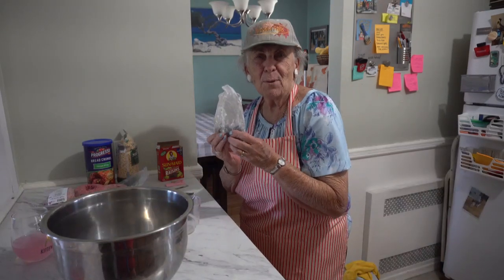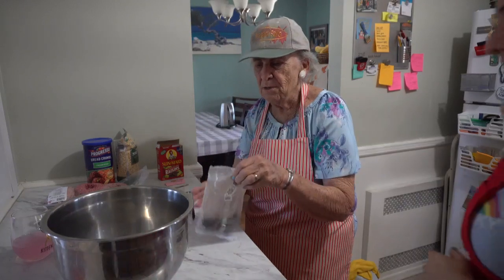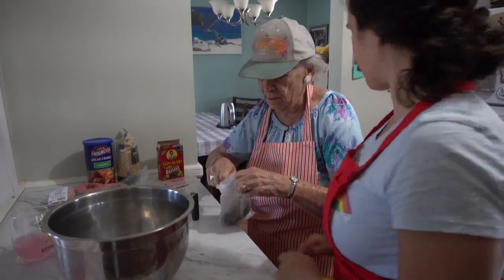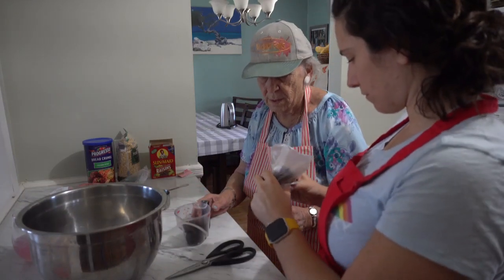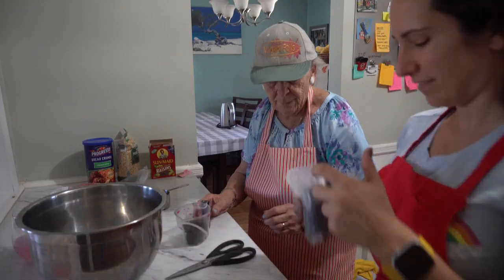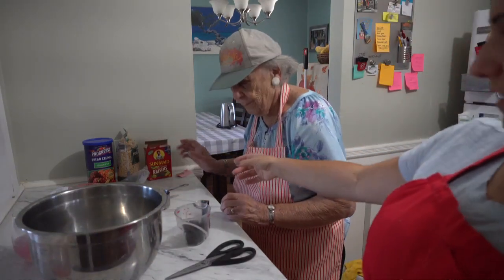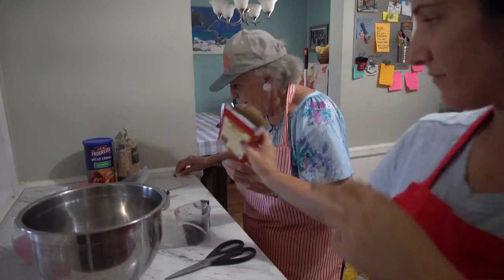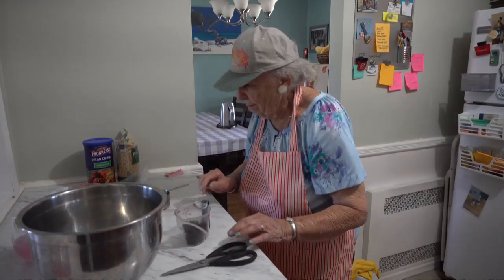Nanny Making meatballs part 1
my grandmas recipe they add pignolis, raisins and the 3 pack of meat beef veal pork